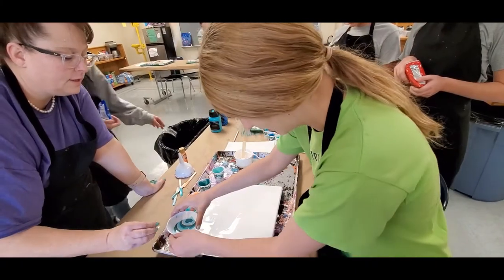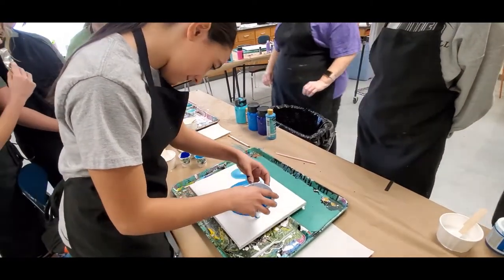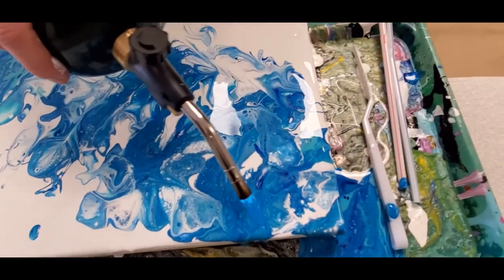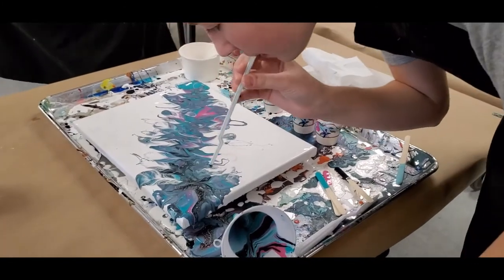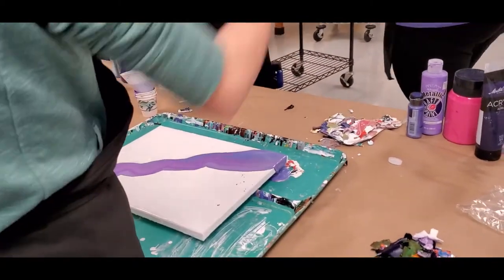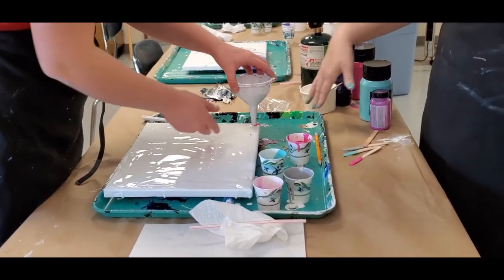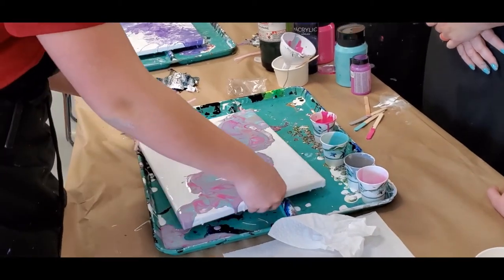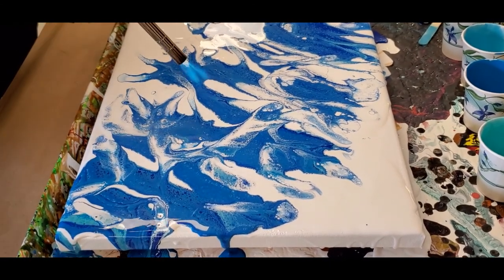Basketball Girls Paint Party